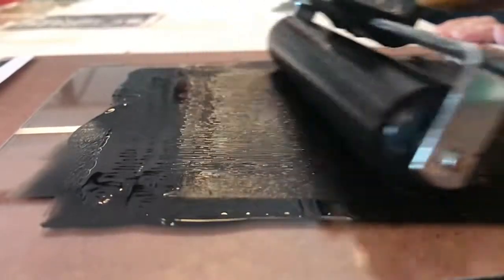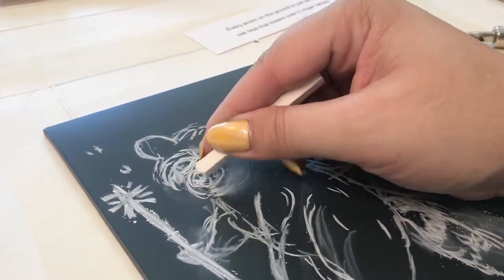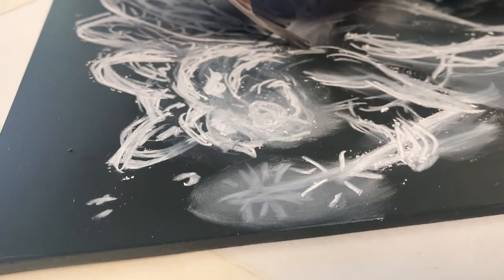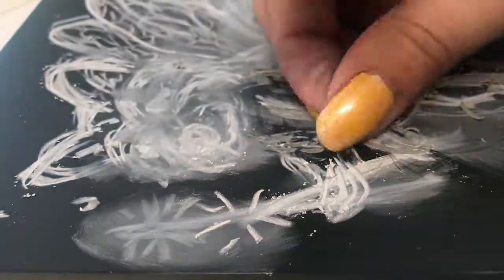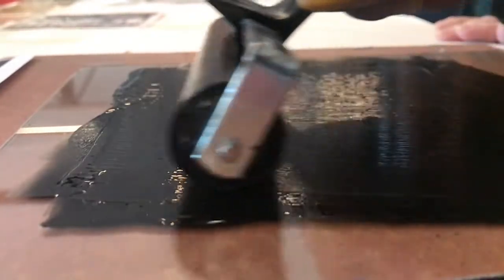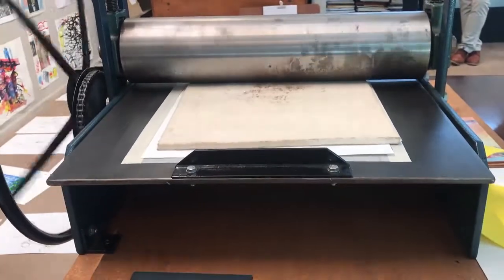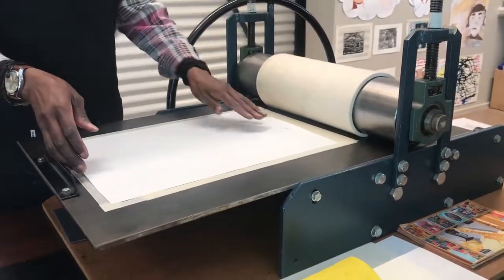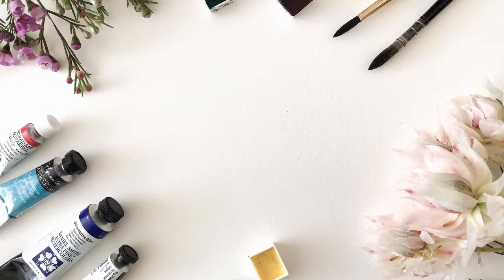Arting with My Mom - Lino-cut Printing Workshop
Welcome welcome! This video is about the first time my Mom tried lino cutting and drawing trees and the benefits of workshops in giving us artistic bravery! Spoiler: She makes it look easy and, no, she did not make the raccoon-dog-fairy in the thumbnail. If you want to try out Lino, join my Skillshare class with the link. It gives you free access to all of Skillshare for the first two months!